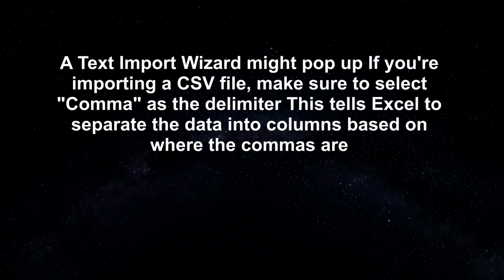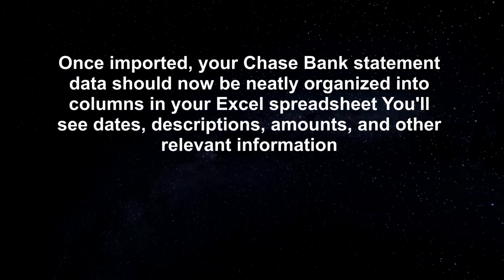How to Import Chase Bank Statements to Excel - AshleyHowTo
How to Import Chase Bank Statements to Excel explains how to download and import your Chase Bank statements into Microsoft Excel for financial analysis, budgeting, and record-keeping, offering tips on formatting data and utilizing Excel functions for effective money management.

00:00 Intro
00:06 Logging into Chase Bank
00:15 Downloading Statements
00:24 Opening in Excel
00:30 Importing Data
00:38 Delimiter Selection
00:46 Data Organization
00:50 Formatting as Table
00:54 Analyzing Data